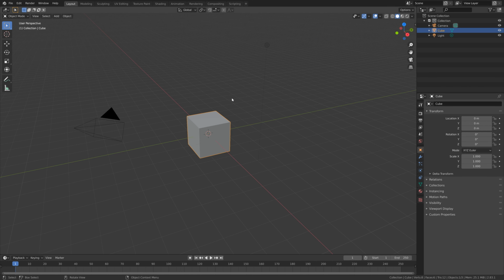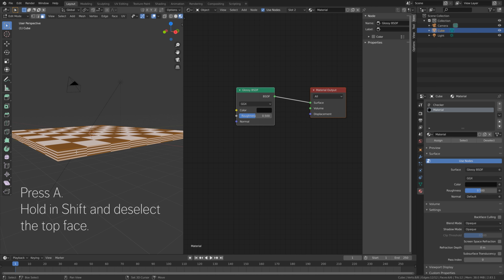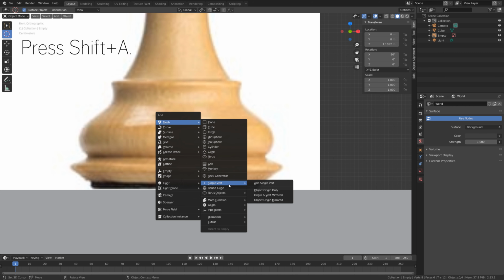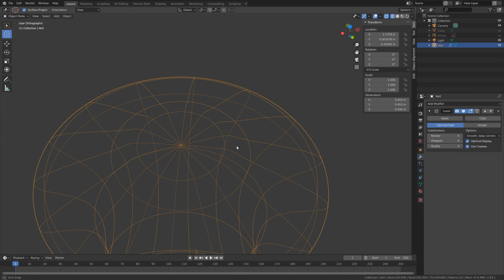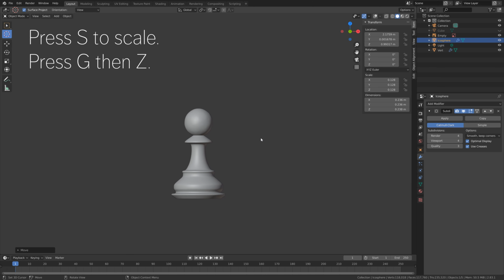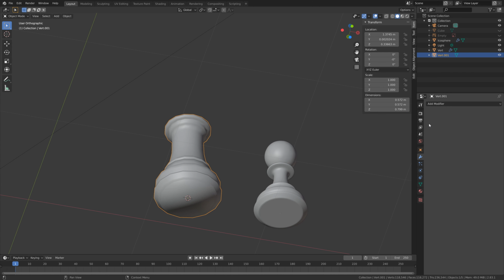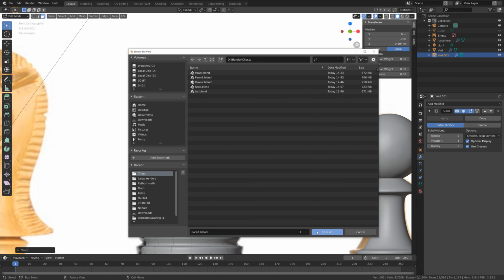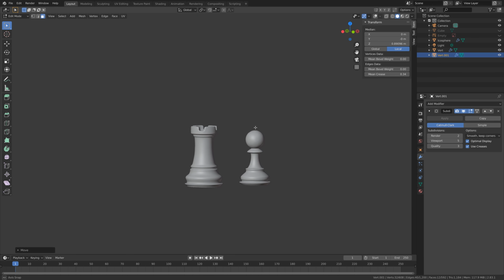Blender Tutorial: Complete Chess Set, Part 1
In this Blender chess tutorial series I will teach you how to make a complete chess set in Blender, enjoy!